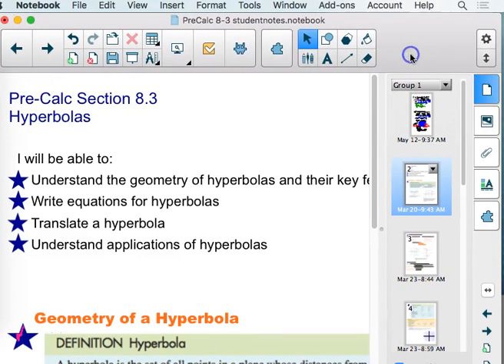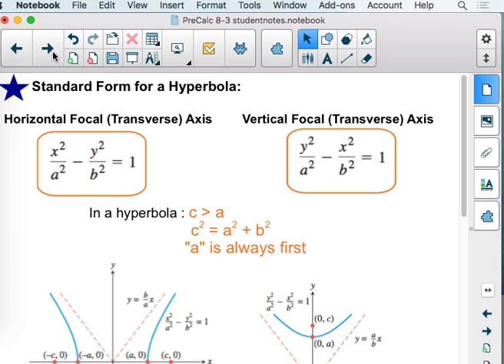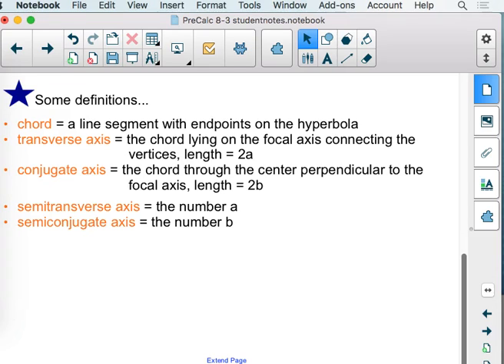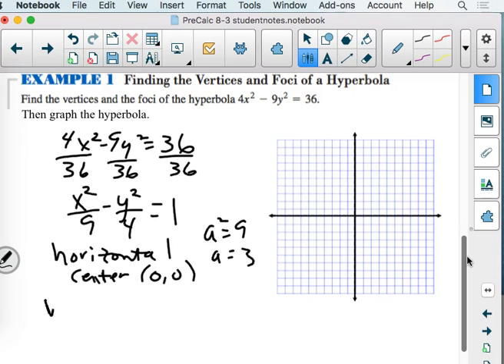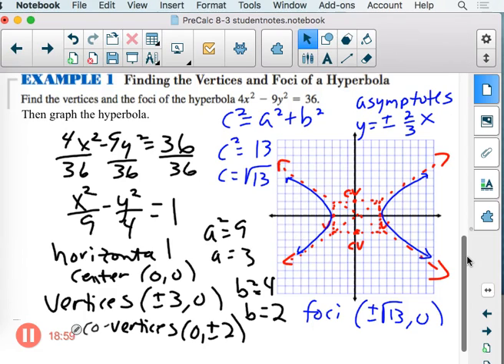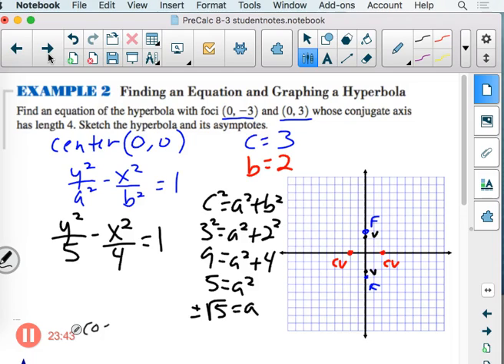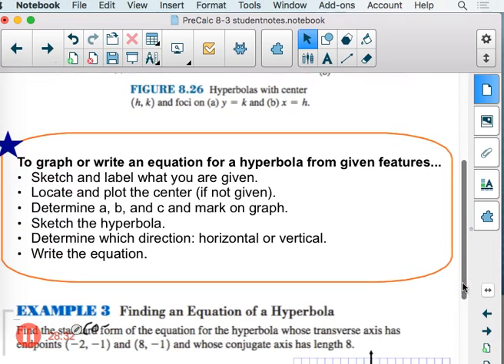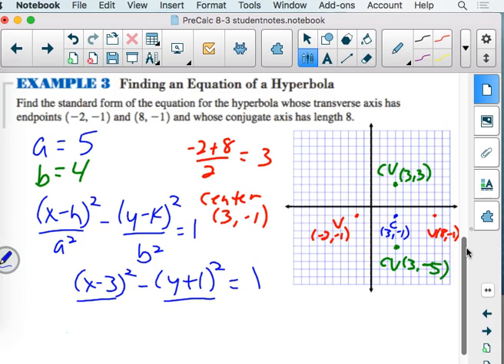Pre-Calculus Lesson 8.3 Day 1, May 12, 2017